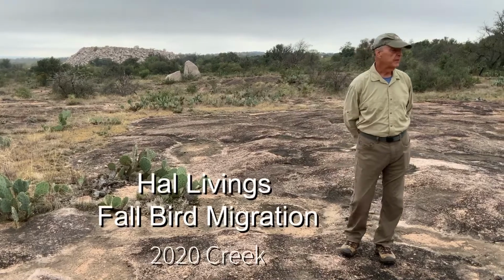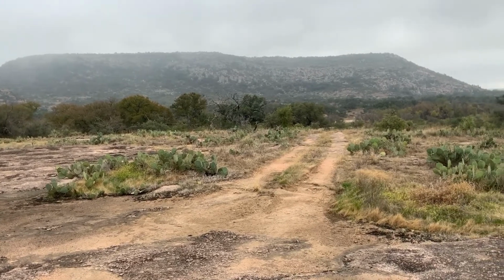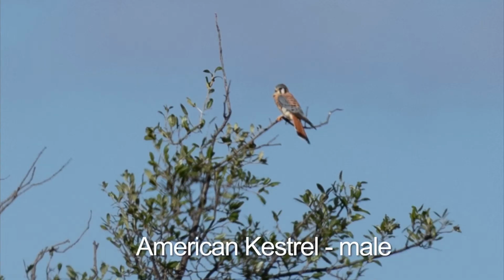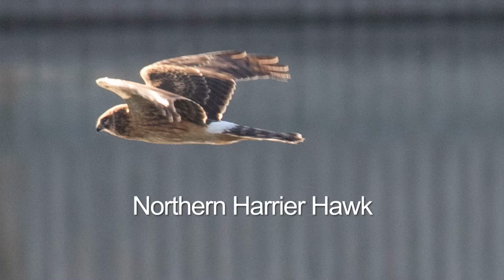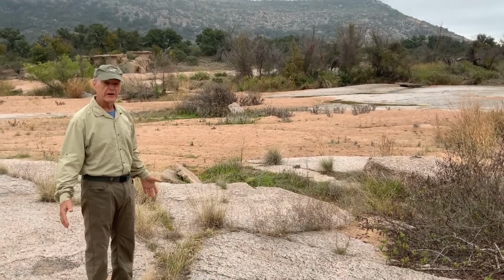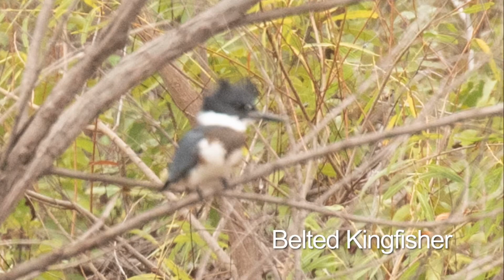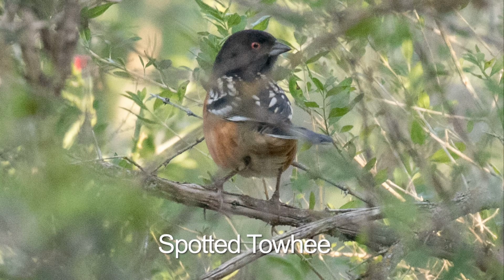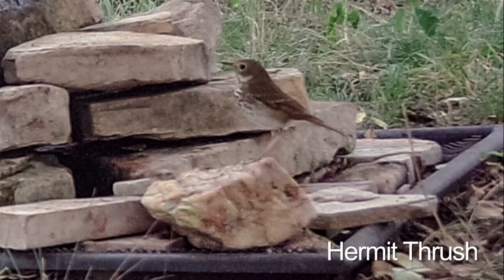Hal Livings Bird Migrations